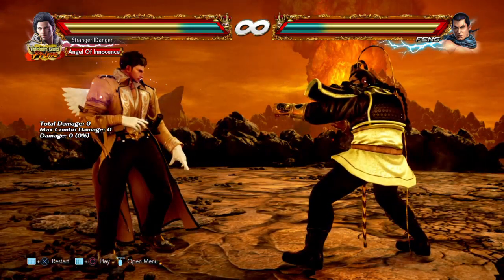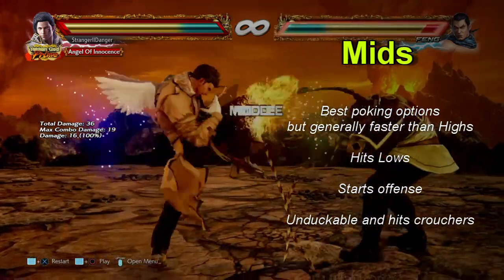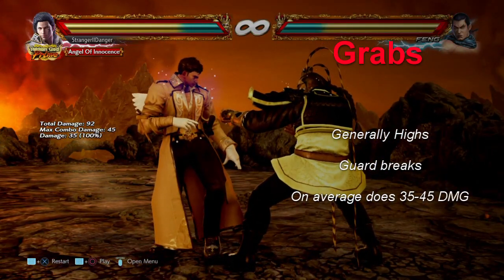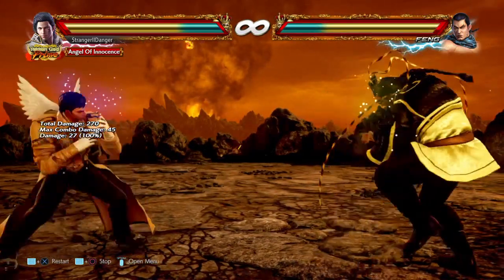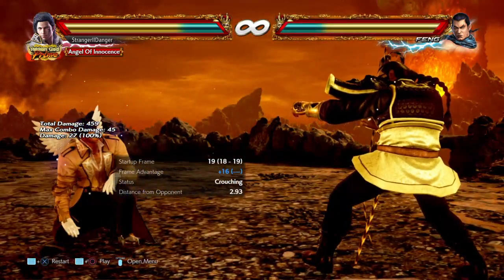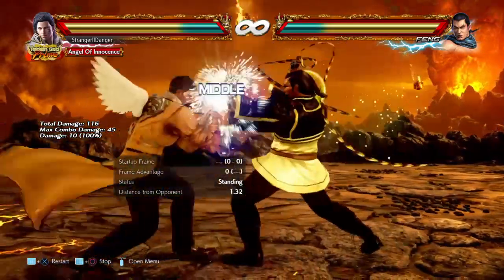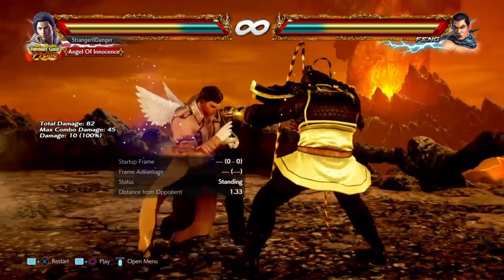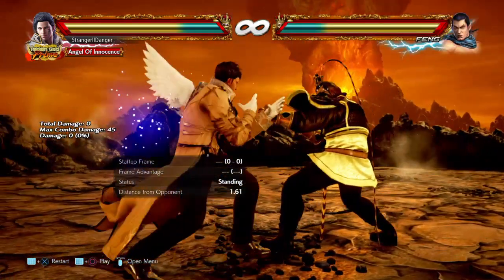Tekken Fundamentals/Basics: ATTACKS